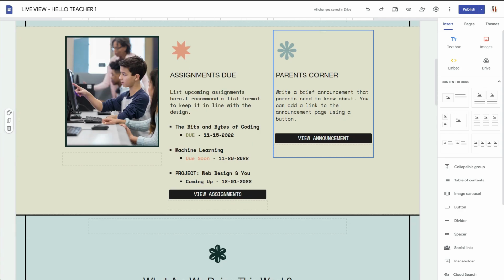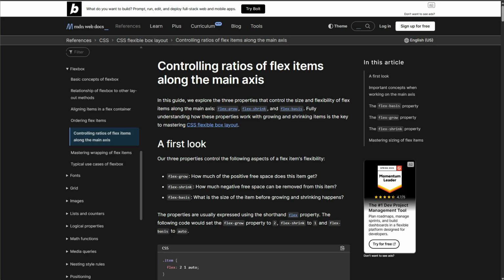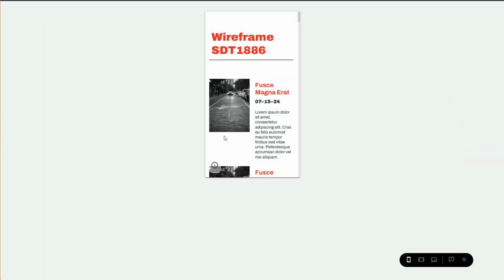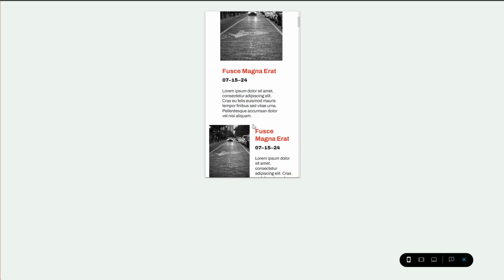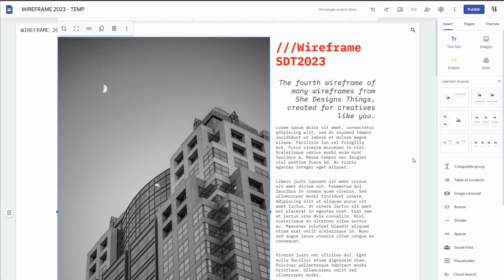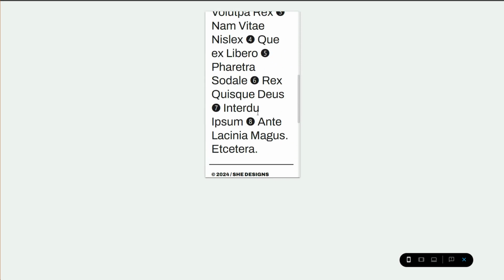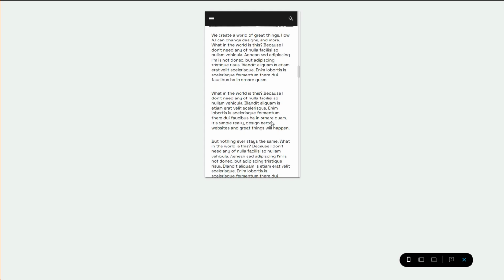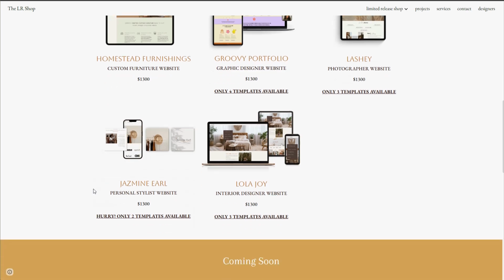Let's Design: Two Column Mobile View Google Site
In this tutorial, I’ll guide you through how to design a two-column layout specifically optimized for mobile devices. We’ll cover every step to ensure your site looks polished, loads fast, and works seamlessly across all screen sizes. Whether you’re building a personal brand, portfolio, or business website, mastering mobile layouts is crucial in 2026.  Let’s create something incredible together!

JUST LAUNCHED

Hi there, join me in Welltory to get Plus free and start feeling better today

ABOUT ME

Say Hi!